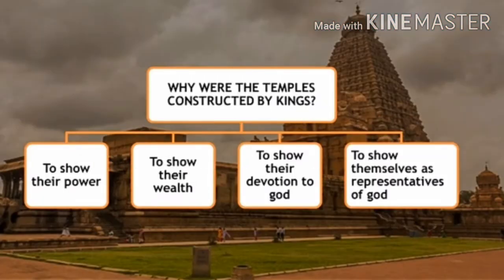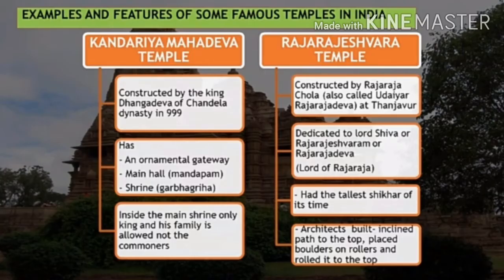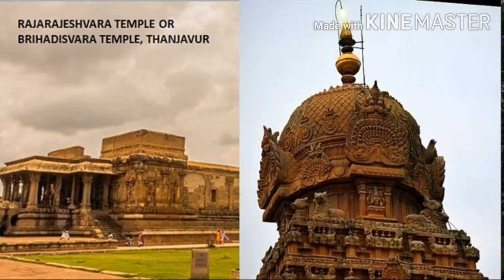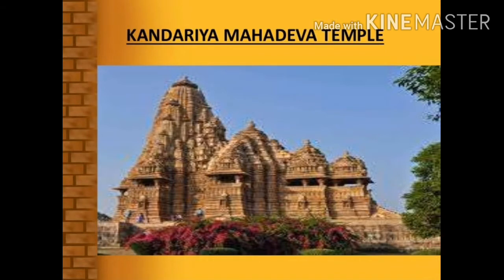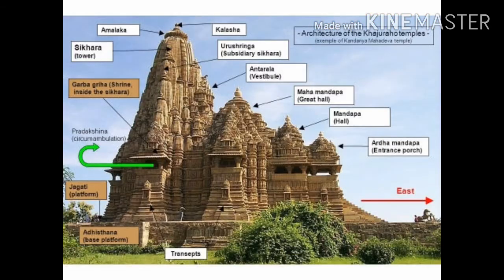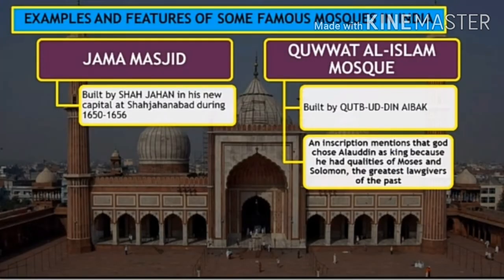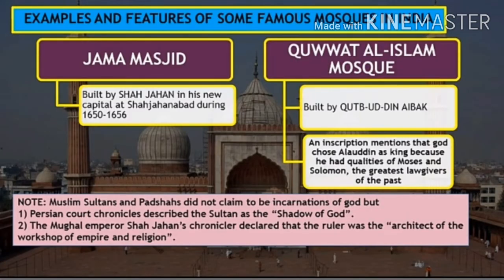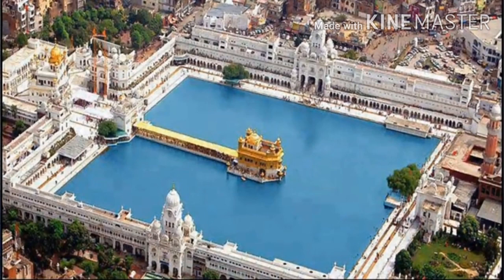Rulers nd Buildings part -2